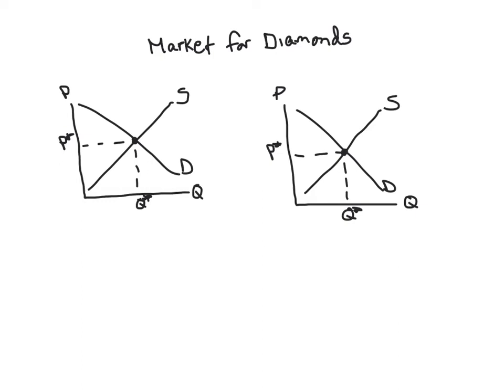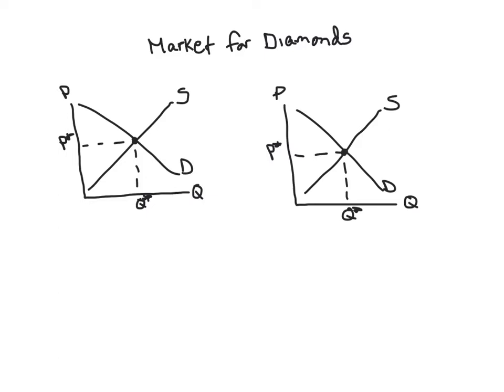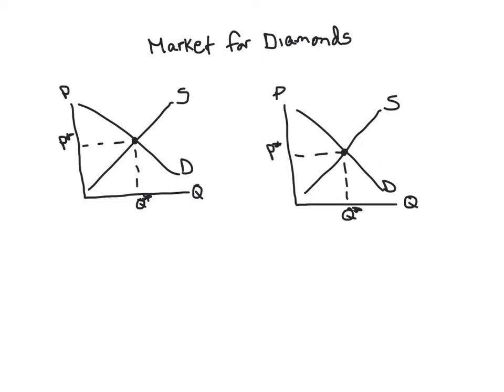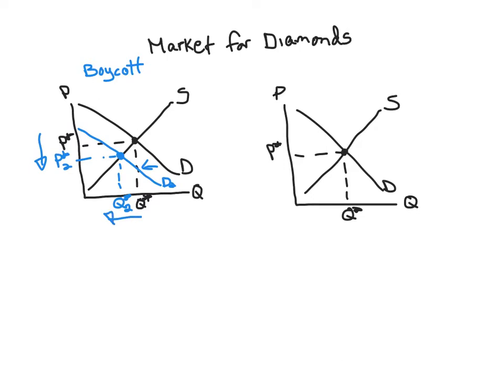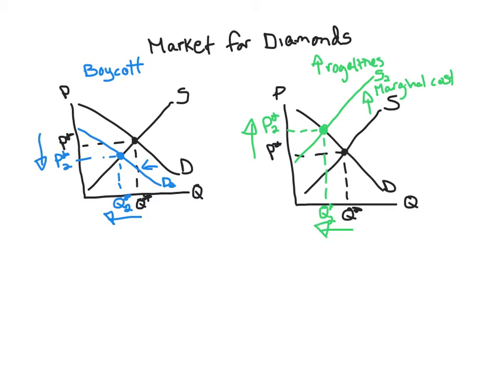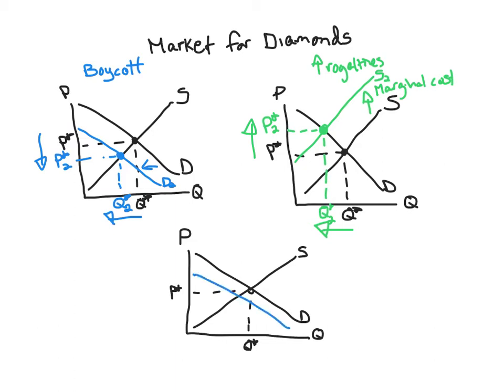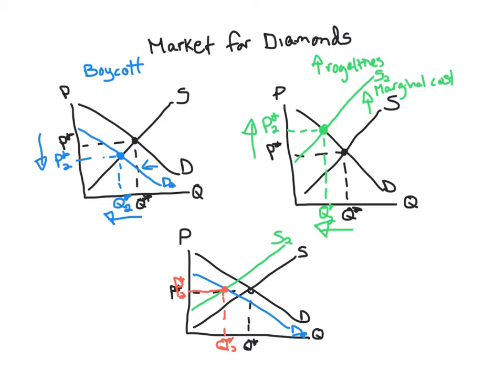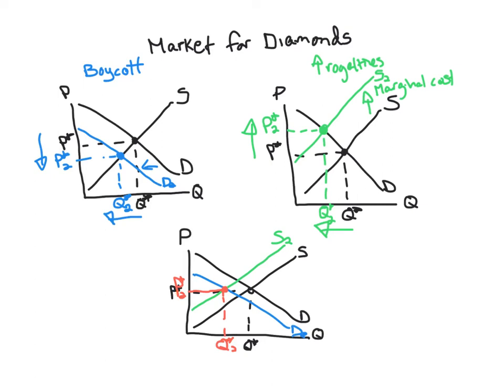Market for Diamonds